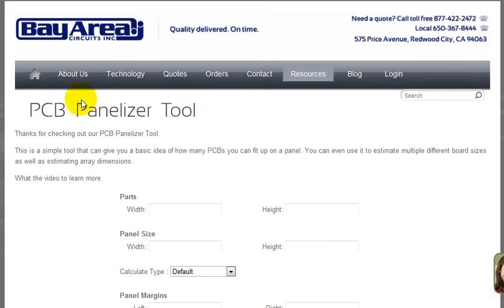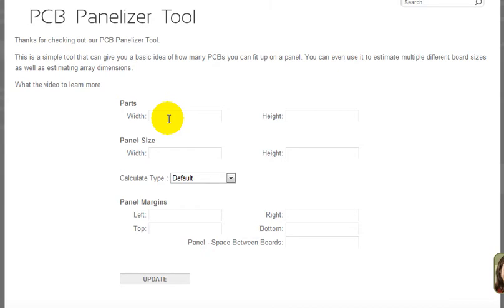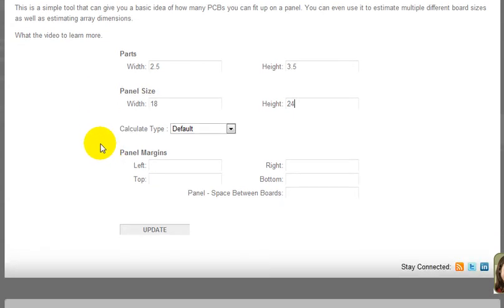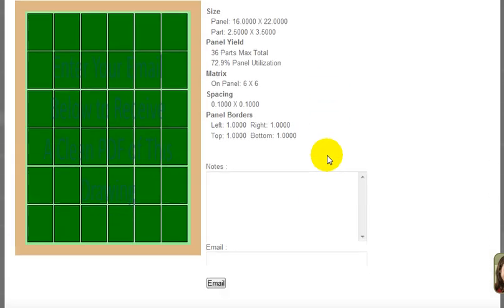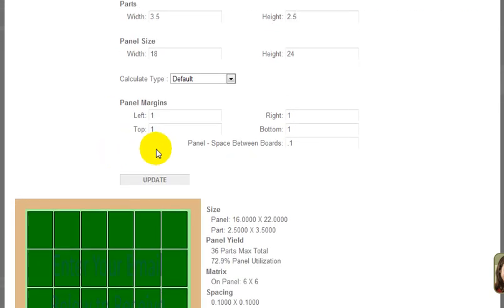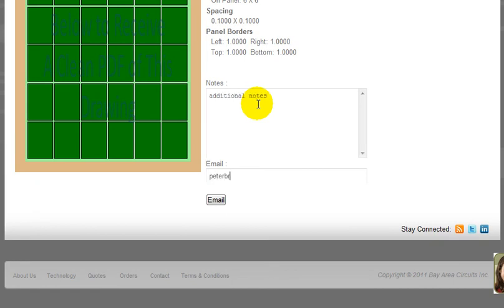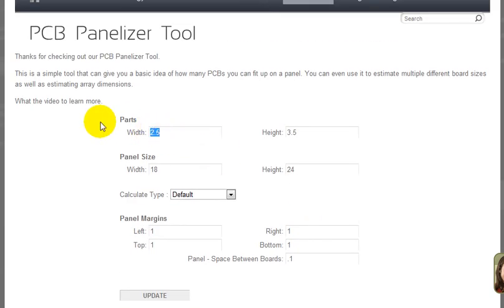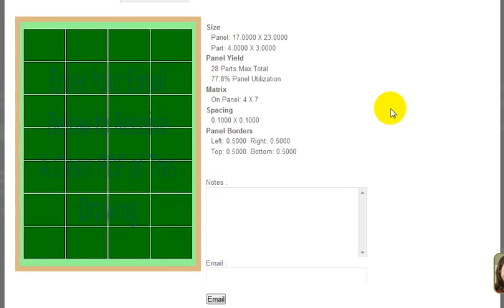PCB (Printed Circuit Board) Panelizer Tool Demonstration Default Settings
In this video we demonstrate the basic default setting of the PCB Panelizer Tool.  It is a great little web tool that will allow you to estimate how many of your PCBs you might be able to fit on a production size panel.